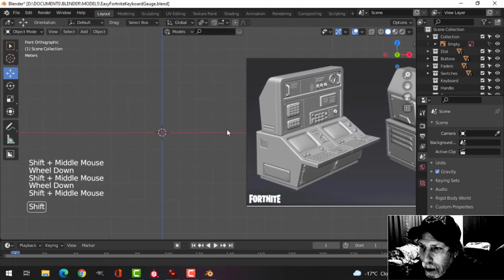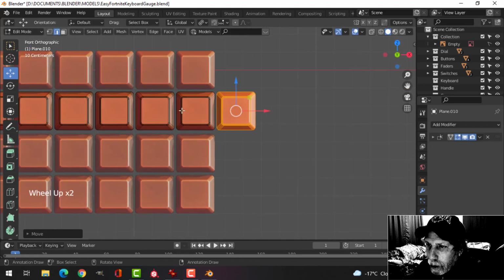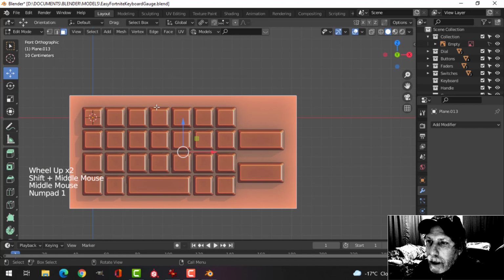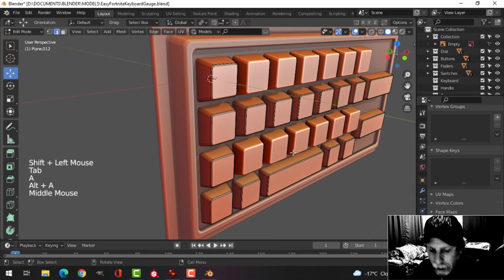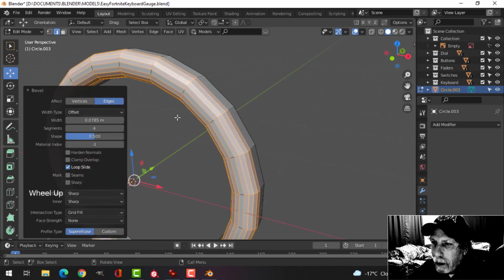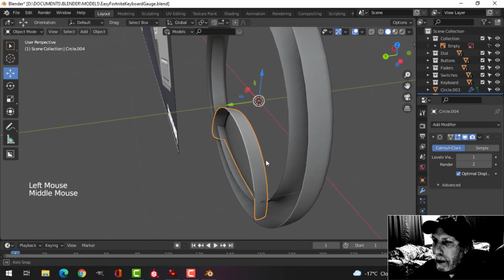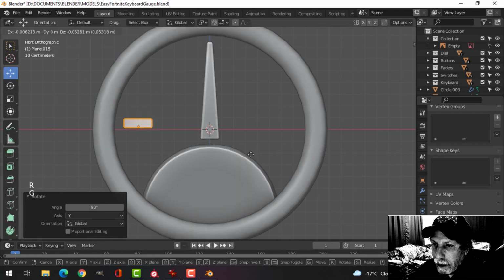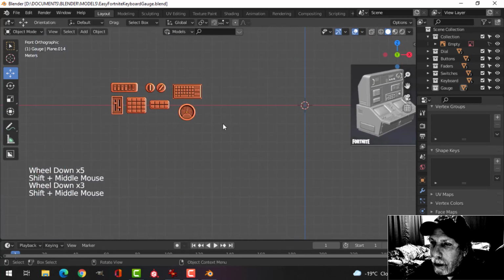BLENDER: EASY FORTNITE KEYBOARD, GAUGE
Let's keep modeling these simple objects from the Fornite computer in this reference image:

The goal is to practice some easy modeling and build up most of the pieces needed to make the entire computer.  When we do model the actual computer, we will likely have to make adjustments (such as scale) to these pieces but we are definitely headed in a good direction.

All of that really helps me grow the channel and encourages me to keep putting out these videos.

Stay safe and happy, everyone!